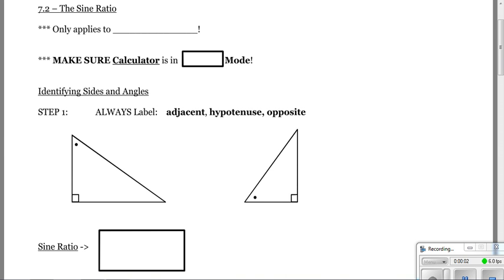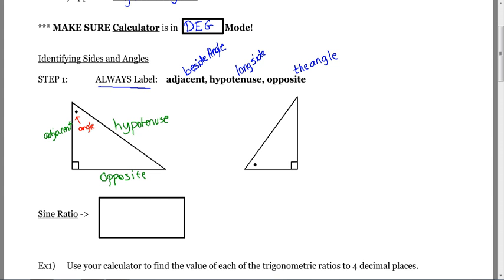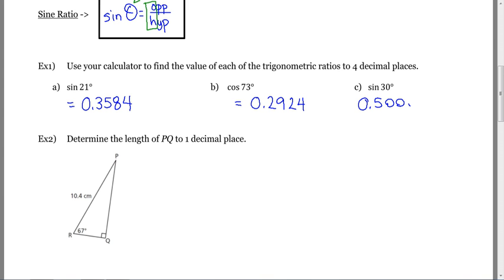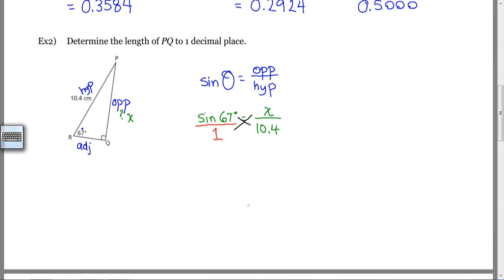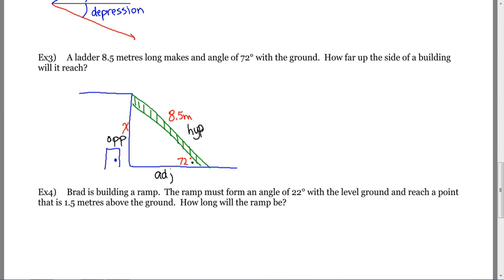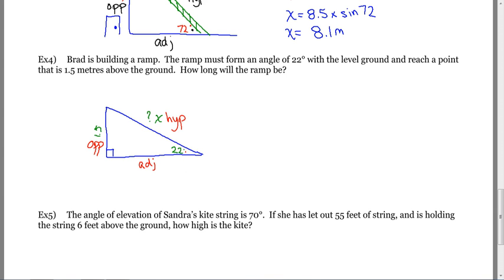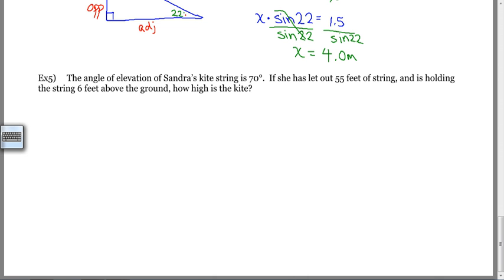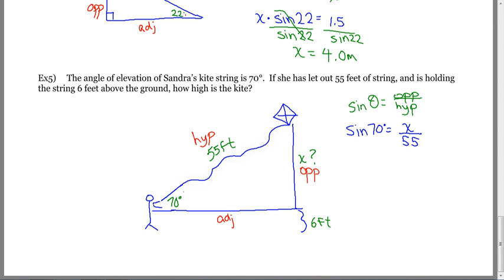7 2 Recording The Sine Ratio